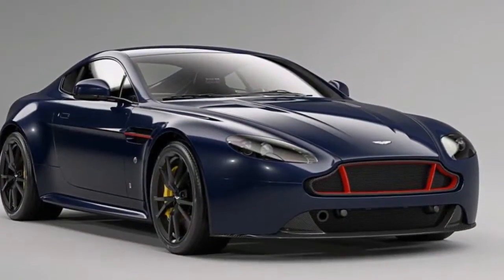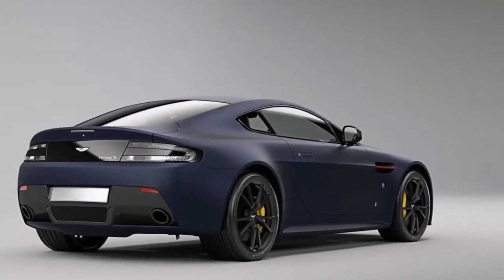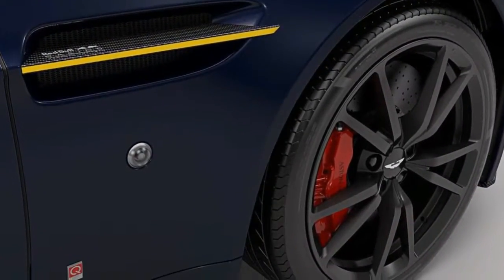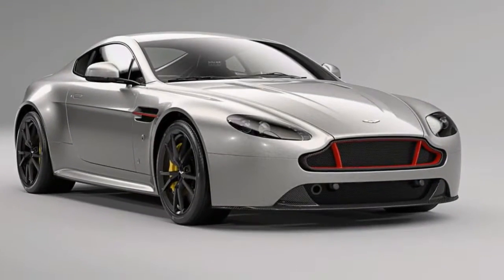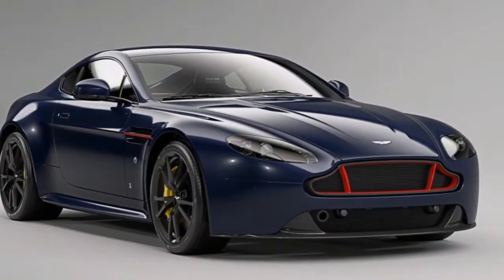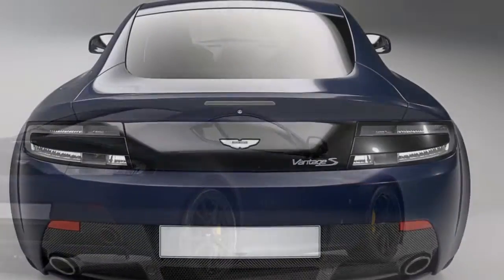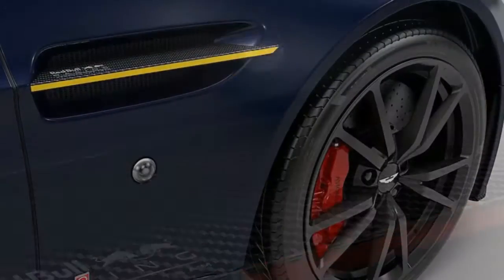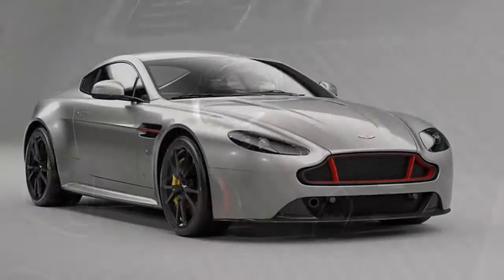Aston Martin Vantage S Red Bull Racing Edition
Aston Martin Vantage S Red Bull Racing Edition, After joining forces to develop the AM-RB 001 hypercar, Aston Martin and Red Bull Racing are teaming up once again, although it’s a lot less exciting this time around. The Vantage S in both V8 and V12 flavors has been customized by Gaydon’s “Q by Aston Martin” bespoke division with some of the cosmetic tweaks taking inspiration from the Red Bull Racing team to cater “the most devoted Formula 1 enthusiast.”